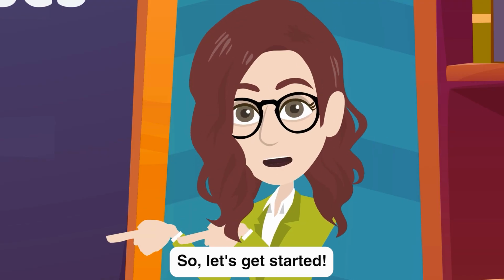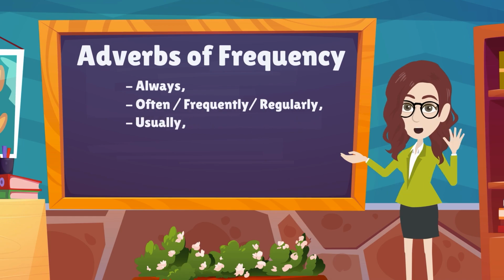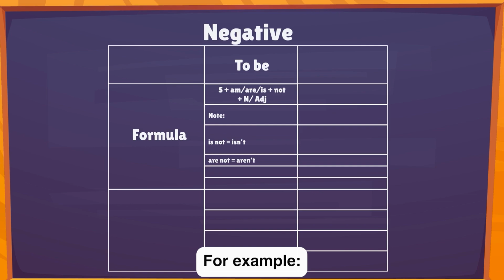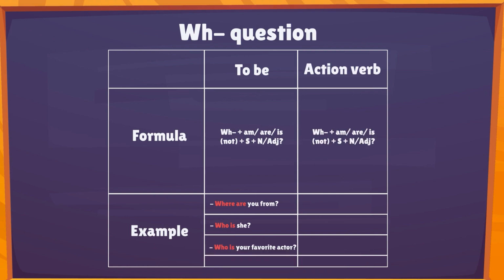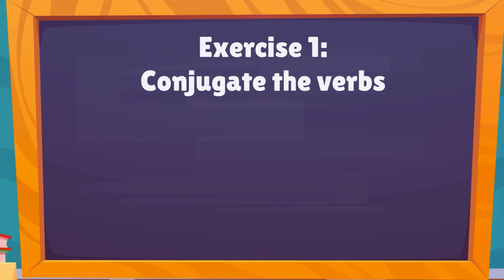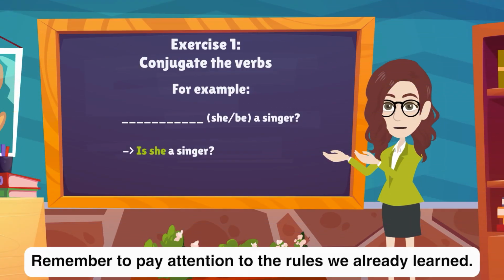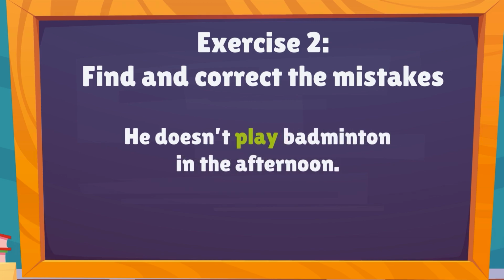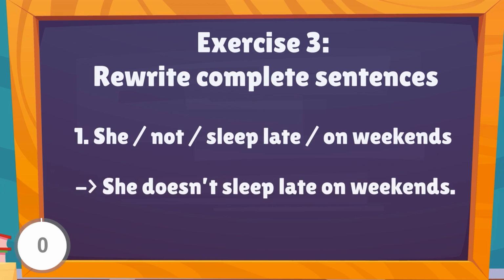Improve your Grammar in English | Present simple tense | Everyday English Conversation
Welcome to Practice English with Maple.
Let's explore the Simple Present tense with conversations and exercises together with Maple.
Wishing you effective learning!

⏰ Timestamps:
00:00 | Intro
00:07 | The theory
09:13 | Conversation
11:22 | Exercises

If you find the video helpful, please leave a comment ✍️, like 👍, and share it 📤.
We greatly appreciate your feedback. Thank you very much!

⭐ Practice English with Maple is designed for BEGINNERS, in which you will easily practice English including Listening Skills, Speaking Skills, Vocabulary, Grammar and Tips.